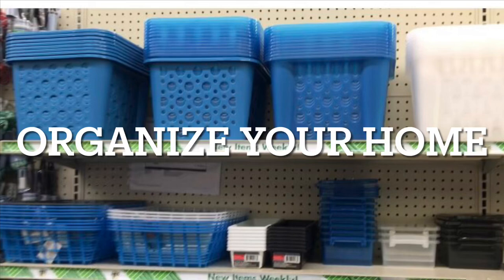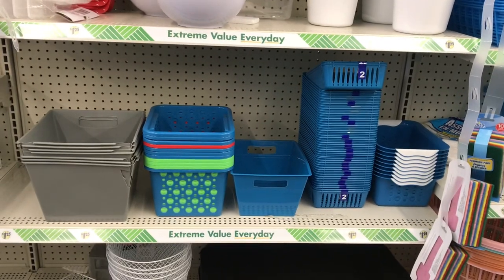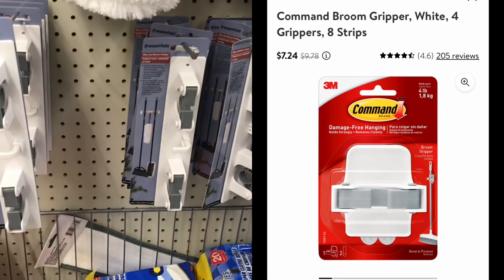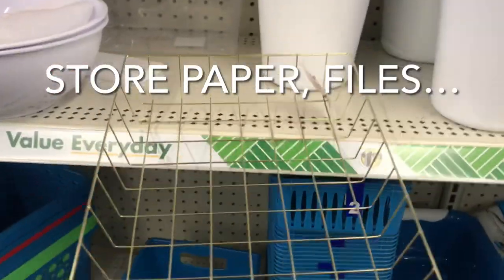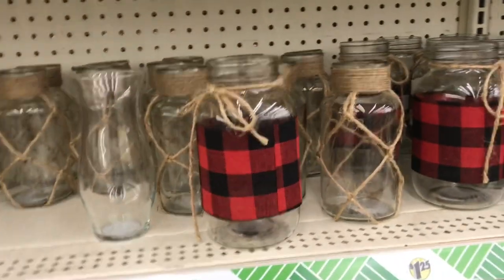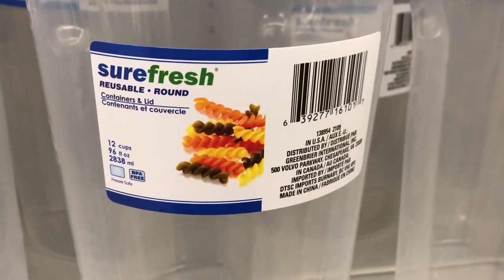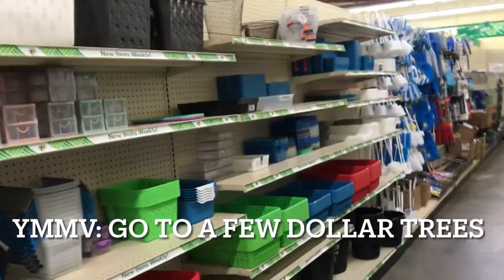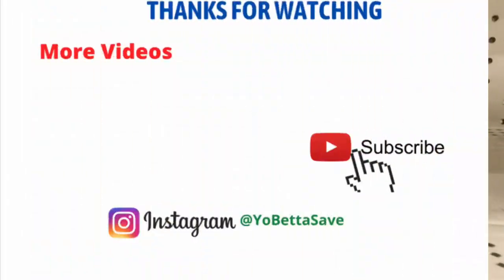DOLLAR TREE ORGANIZATION HACKS 2022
Here are some DOLLAR TREE ORGANIZATION HACKS for 2022.